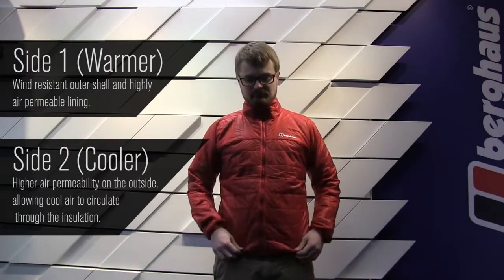Berghaus VapourLight HyperTherm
Was beim Great Himalaya Trail von Philippe Gatta besteht, das darf in unserer Kollektion nicht fehlen! Die VapourLight HyperTherm Jacke ist der wohl leichteste multifunktionale Midlayer der Welt. Das wendbare HyperTherm Jacket lässt den Träger mühelos zwischen einer windabweisenden (Berghaus AF™ - weniger als 15cfm), wärmenden und einer luftdurchlässigen (größer als 50 cfm), kühlenden Seite wählen, so dass man je nach Wetterlage und Intensität der Aktivität richtig geschützt ist. Das synthetische HydroLoft (40g/sq m) Isolationssystem sorgt für überragende Atmungsaktivität, verbesserten Komfort und unglaubliche Wärmeleistung in Relation
zum Gewicht. Das Material ist wasserabweisend - DWR Beschichtung - und schnelltrocknend, was die Leistungsfähigkeit bei wittrigen Verhältnissen
bestehen lässt. Die HyperTherm wiegt gerade einmal 167g und ist bei kleinstem Packmaß 80g leichter als das nächstbekannte Wettbewerbsprodukt (Stand Juni 2013). Auch Frauen dürfen sich auf diese Jacke freuen.

Alle Infos zum Abenteuer Himalaya Trail von Philippe Gatta gibt es auf unserer Homepage